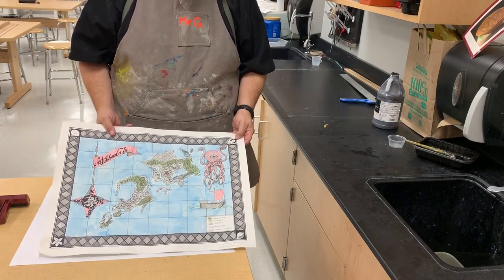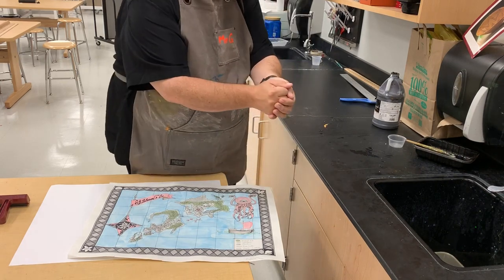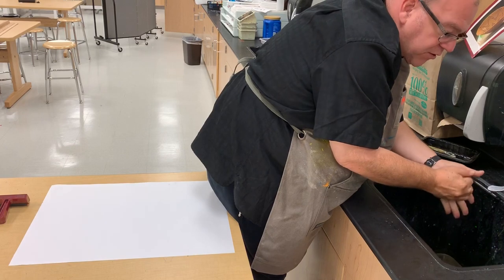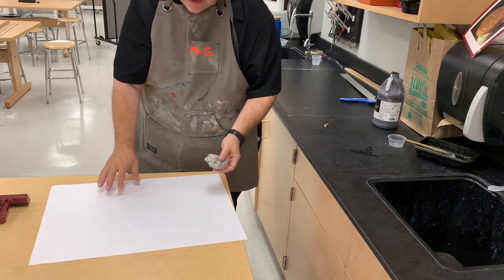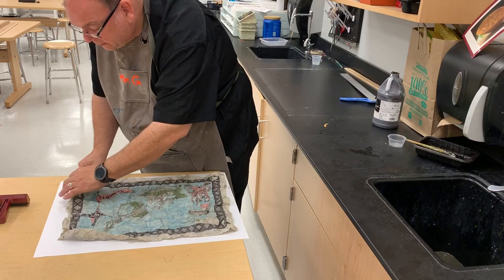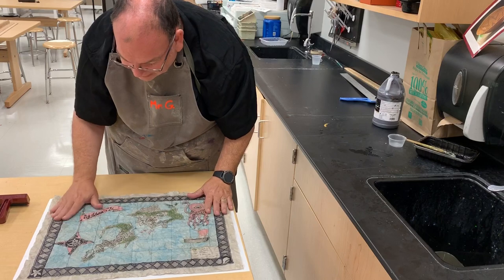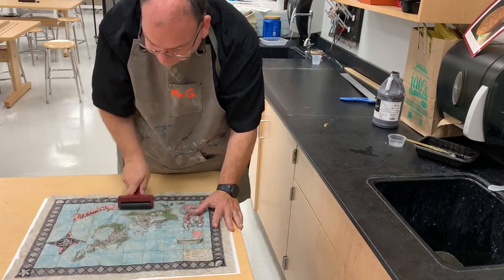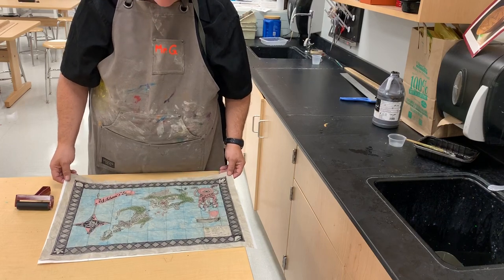Faux Parchment: How to “age” paper for our map exploration.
for more art lessons and advice for art teachers.